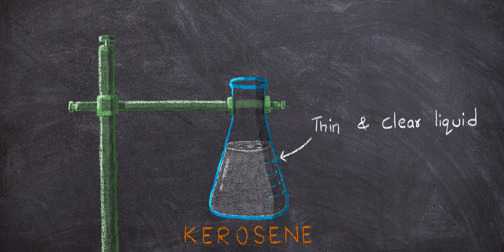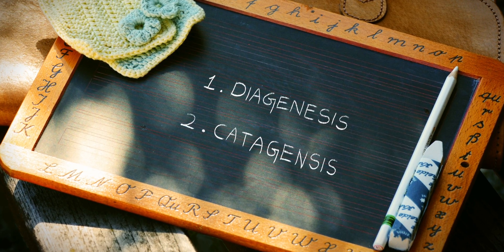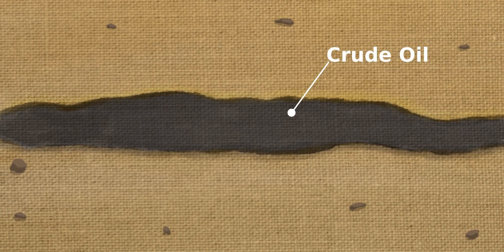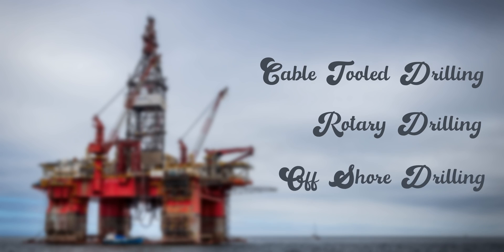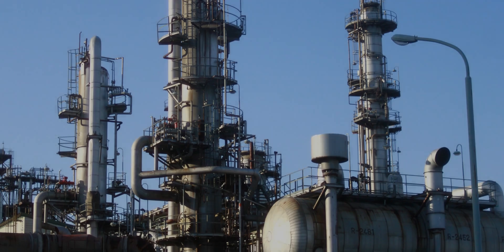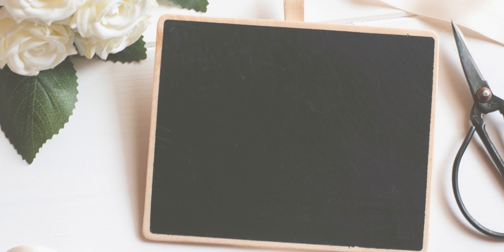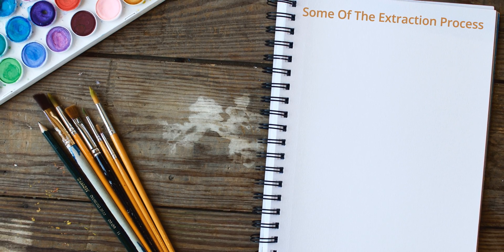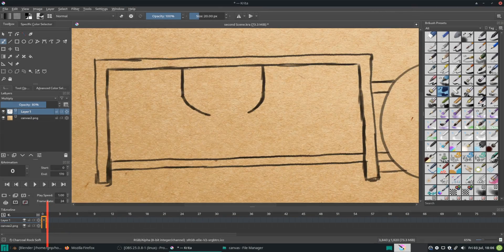How Kerosene is Made animation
Welcome To Karthi Explains in this Video we are going to Explain how kerosene oil is formed.
what is kerosene ?
Kerosene, also known as paraffin, lamp oil, and coal oil is a combustible hydrocarbon liquid which is derived from petroleum. commonly used as a fuel or solvent It is a thin, clear liquid.
There are so many steps involved in manufacturing of kerosene but in this video we are simply going to see 3 steps
Step 1. Collecting the crude oil
Step 2. Separating the kerosene from crude oil
Step 3. purifying the kerosene.

0:00 - Background & Usage
0:24 - introduction
0:44 - Formation of Crude oil
1:08 - Steps
1:21 - Collecting The Crude Oil
2:13 - Separation of Kerosene
3:01 - Purification of Kerosene
4:11 - Final Product